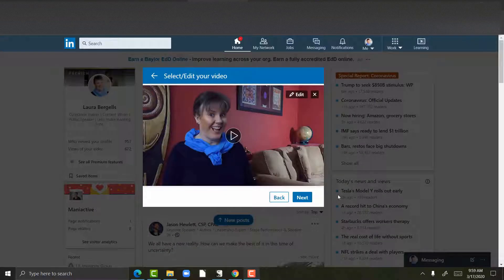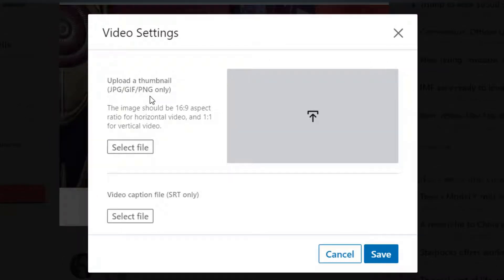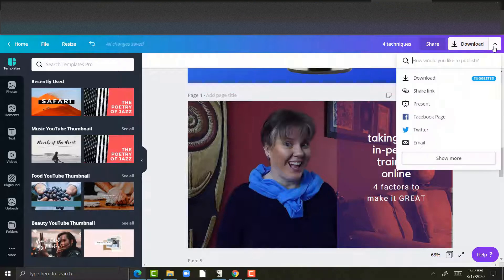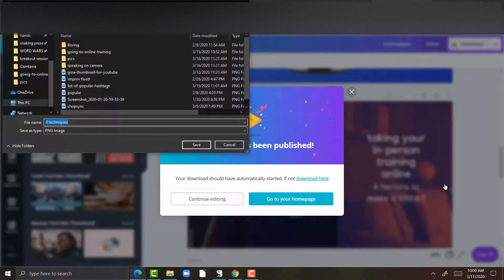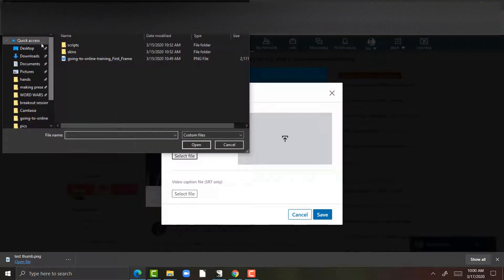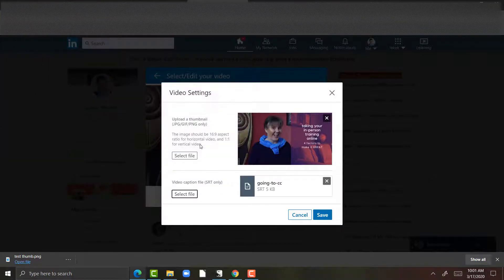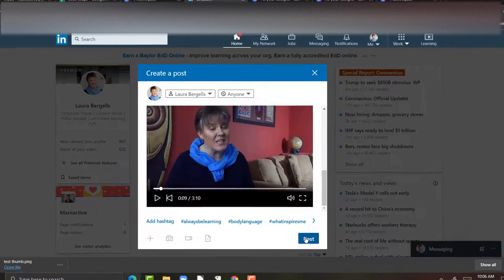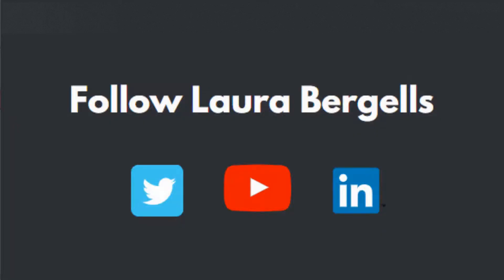Put a Video Thumbnail on your LinkedIn Videos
You can put a video thumbnail on your LinkedIn video. Upload your video to LinkedIn, then select "Edit." Create a PNG thumbnail -- Canva is a tool that has a template with the correct dimensions -- then upload your PNG thumbnail to LinkedIn.

Thumbnails are great because they can let your audience see what you'll be discussing in your video. For example, the thumbnail in this video reads "Get LinkedIn Video Thumbnails" -- because that's what I'm discussing in this tutorial!

I can also add a photo or an image of my choice. I used a thumb as my photo choice because I'm discussing thumbnails. Get it?

Good! Upload your LinkedIn Video Thumbnail today!